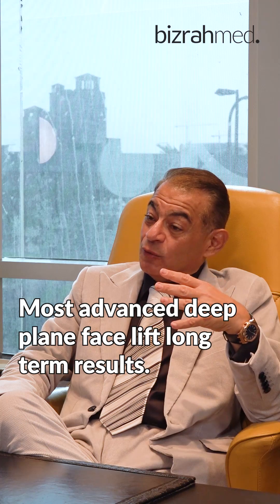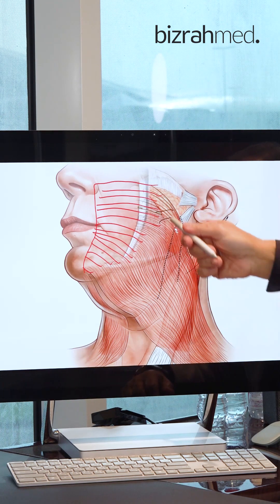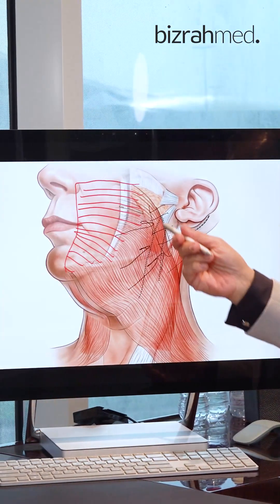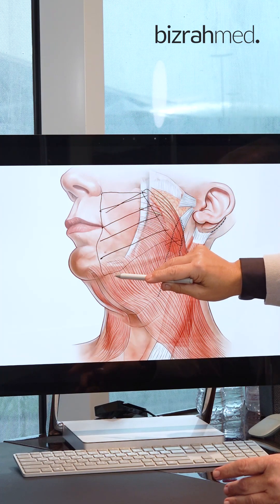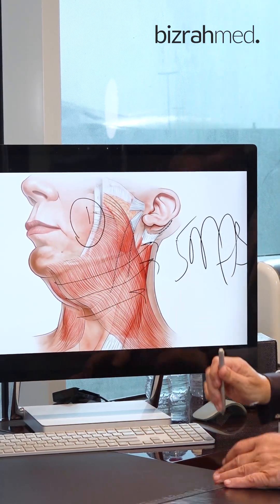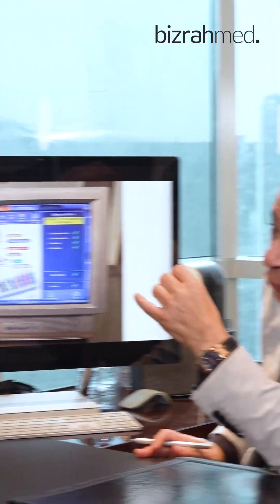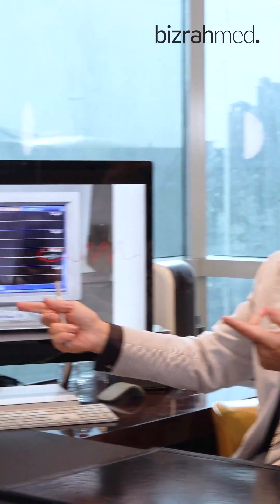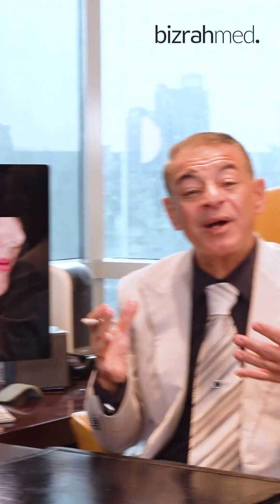Why patient choose Dr Bizrah for Facelift & Necklift Surgery? | Bizrahmed Center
Join us on a journey to reveal why patients are enthusiastically choosing Dr. Bizrah for their face and neck lift surgeries in Dubai. We'll dive into the unique aspects that make Dr. Bizrah a favoured plastic surgeon, with a focus on his innovative techniques, patient-oriented approach, and impressive results.

Inside This Video:
• Highlighting Dr. Bizrah's Expertise: Learn about Dr. Bizrah’s unmatched experience, unique surgical approach, and modern techniques that promise exceptional outcomes.
• Reasons for Choosing Dr. Bizrah: Uncover the key factors driving patients to select Dr. Bizrah for their face and neck lift surgeries.
• Patient Testimonials: Hear from real patients who have undergone face and neck lift procedures with Dr. Bizrah, sharing their experiences, recovery process, and transformative results.
• Before & After Showcase: Witness the dramatic transformations made possible by Dr. Bizrah’s precise interventions, through a selection of before and after patient photos.
• Interview with Dr. Bizrah: Hear Dr. Bizrah share his philosophy towards patient care, how he stays ahead in the field, and his approach to face and neck lift surgeries.
Why Should You Watch this Video:
• Expert Insights: Understand Dr. Bizrah's unique approach to face and neck lift surgeries and what contributes to his high patient satisfaction rate.
• Real Patient Experiences: Gain a transparent view of the journey patients undergo from their initial consultation to their transformation.
• Unprecedented Results: See for yourself the transformative results achieved by Dr. Bizrah.

Step into the world of cosmetic rejuvenation and understand why patients are increasingly entrusting Dr. Bizrah for their face and neck lift surgeries in Dubai.